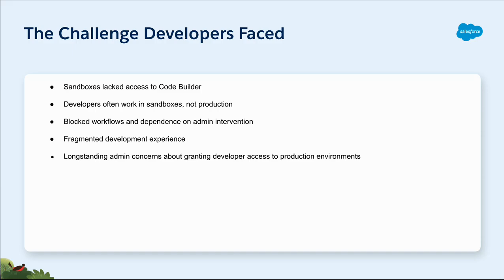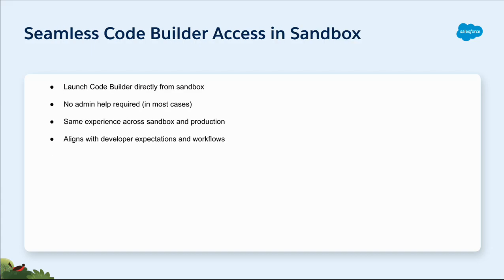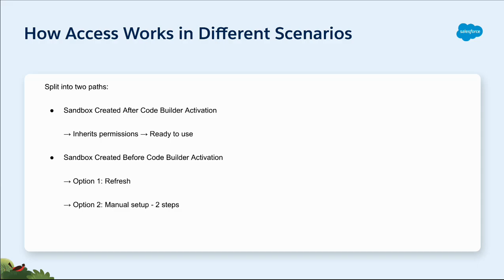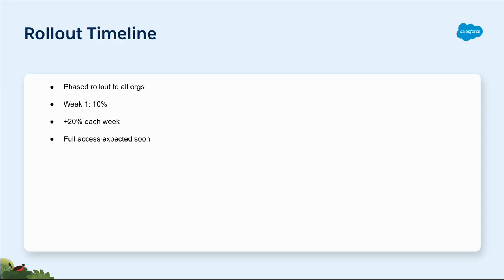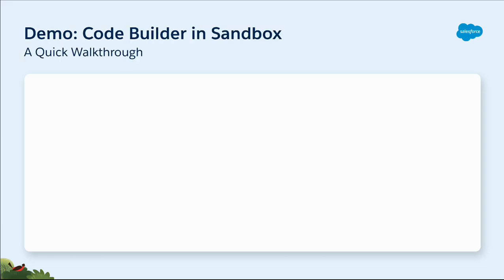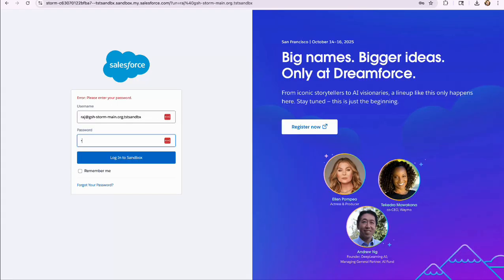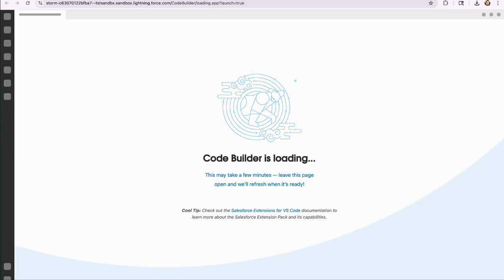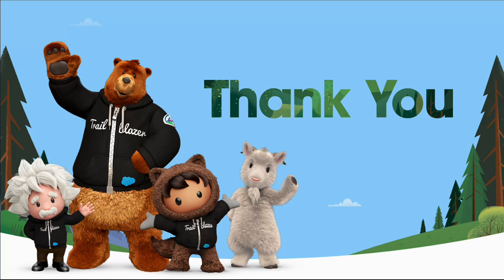Access Code Builder from Sandbox Seamlessly | Modernize Your Developer Tools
Discover how to access Code Builder from sandboxes for a unified and improved development experience.